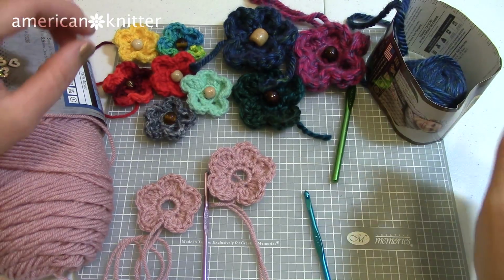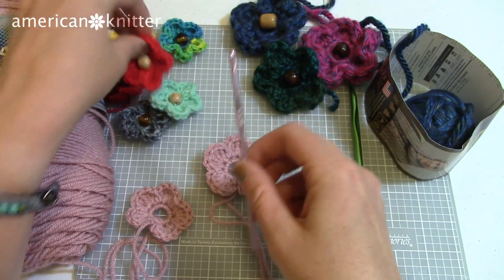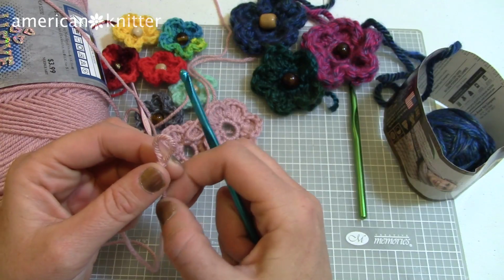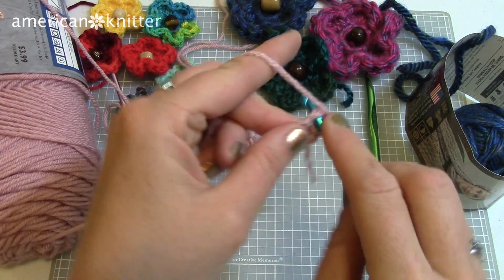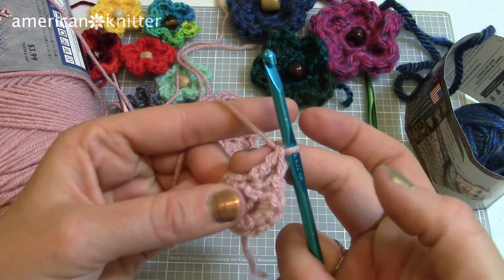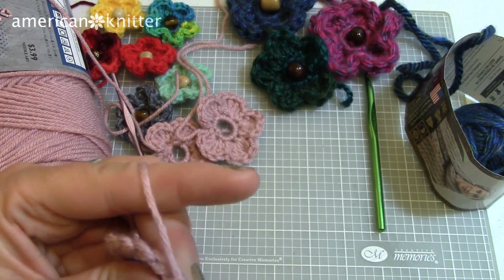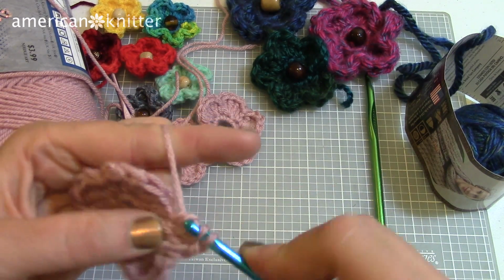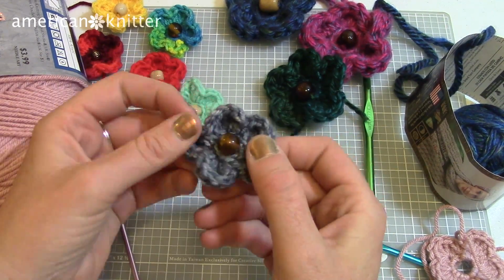How to Crochet a Flower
Crocheted flowers are a great starting project for anyone learning to crochet and they make perfect embellishments for any knit scarf or beanie hat.